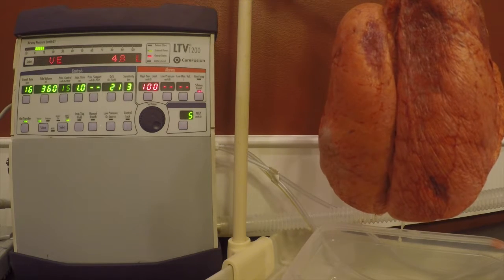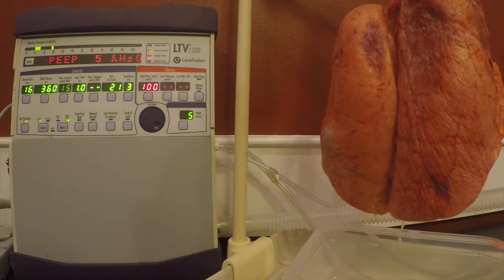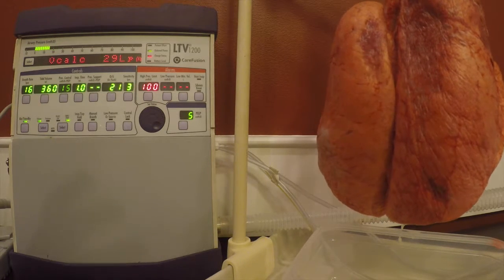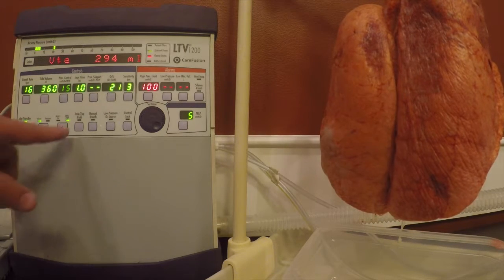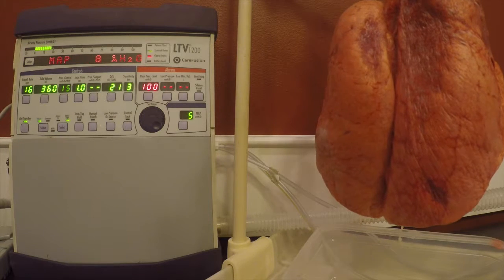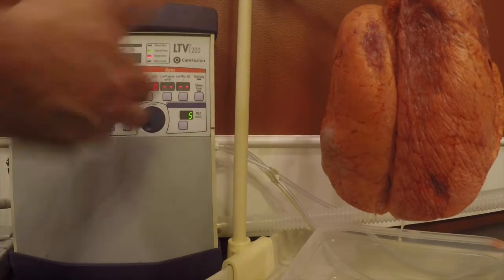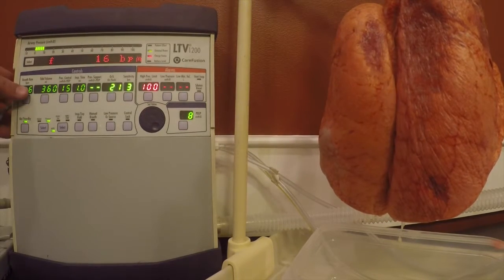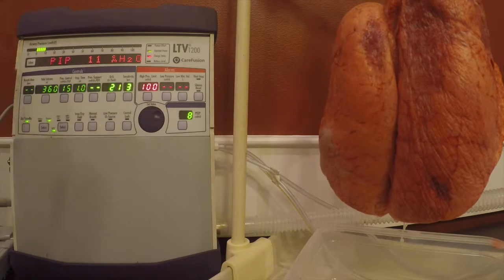LTV1200 NPPV: CPAP Setup Demonstration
This video is about LTV1200 NPPV: CPAP Setup Demonstration. This video discusses the use of NPPV: CPAP on the LTV1200, with the focus on how the setup and LTV1200 specific differences.  Please join us for this instructional video.

How do you communicate with us?